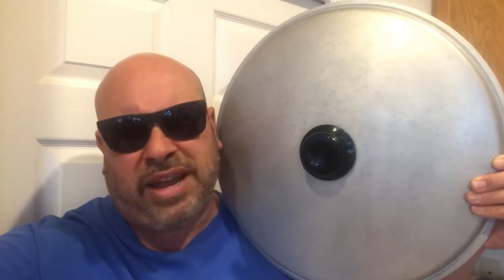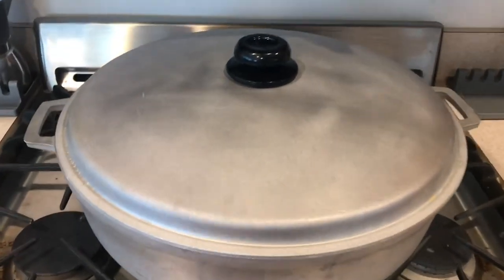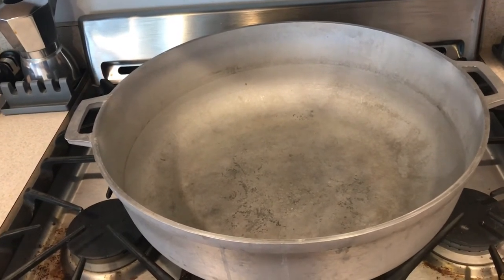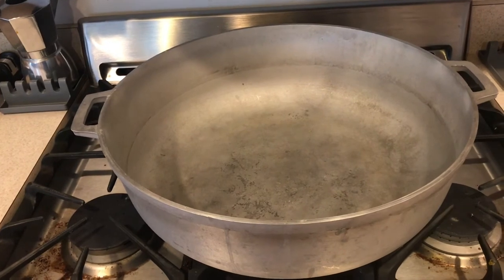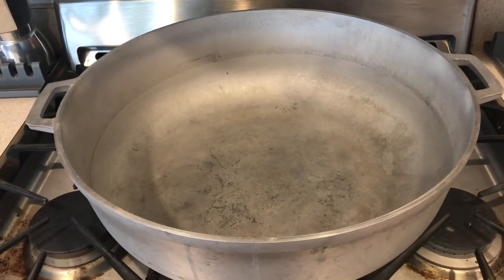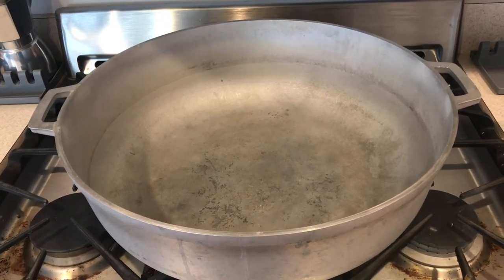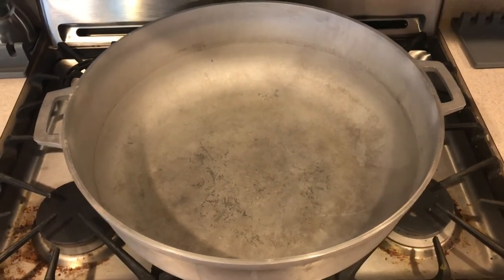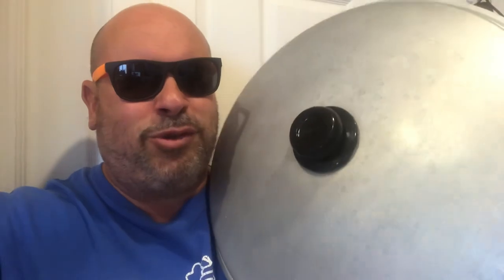Giant Puerto Rican Calderon!!! Family Feasts Secret Weapon!!!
Giant Puerto Rican Caldero!!!